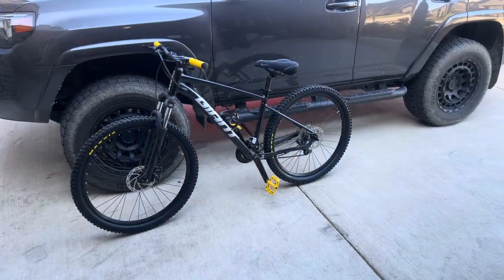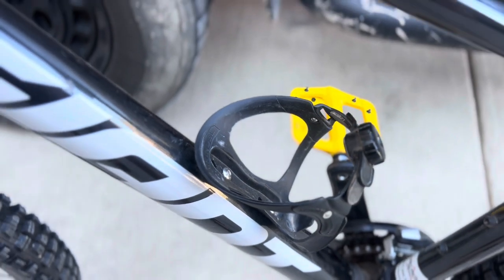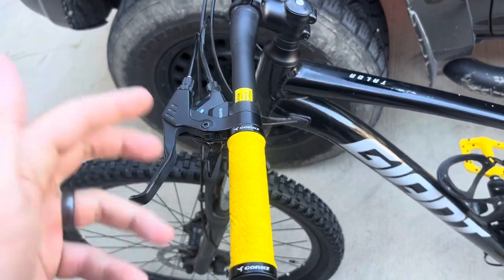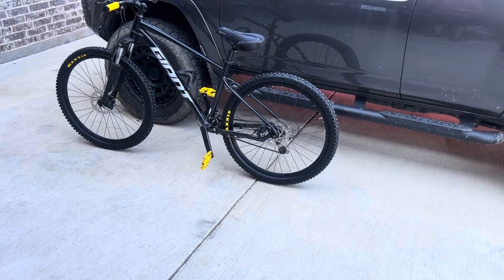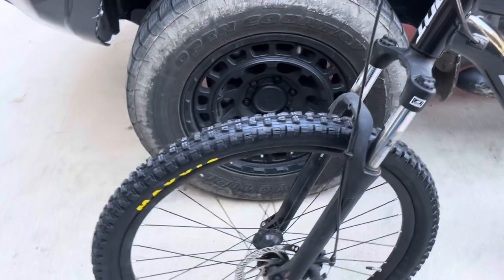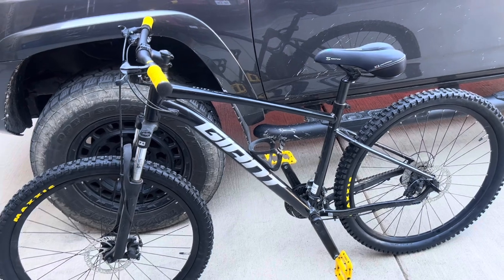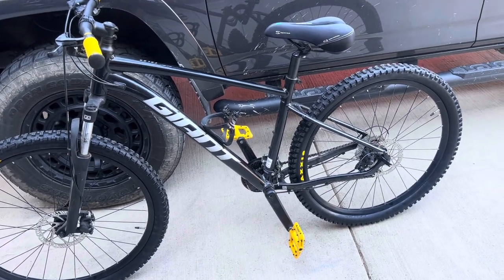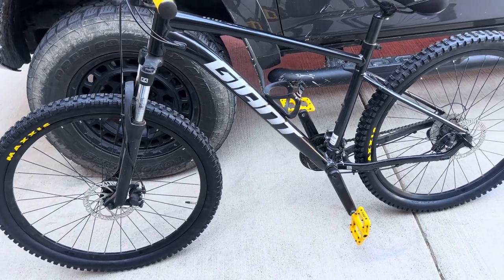Giant Talon 2 Mountain Bike Upgrades